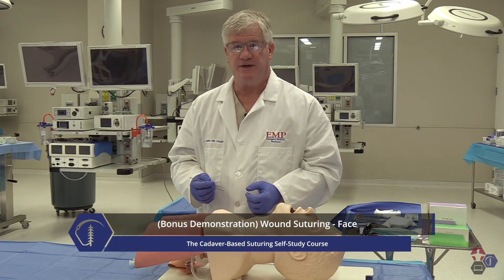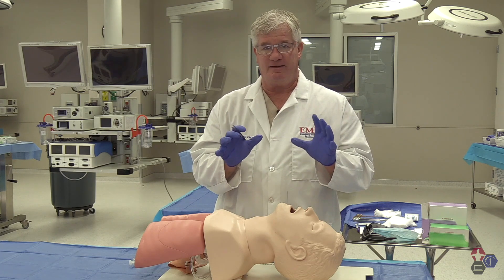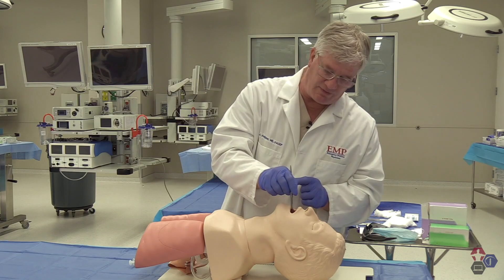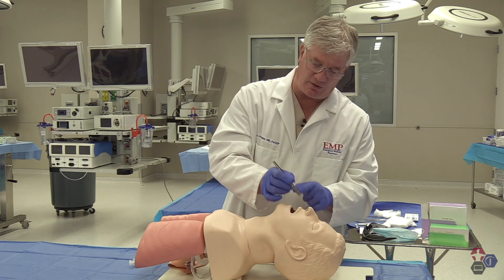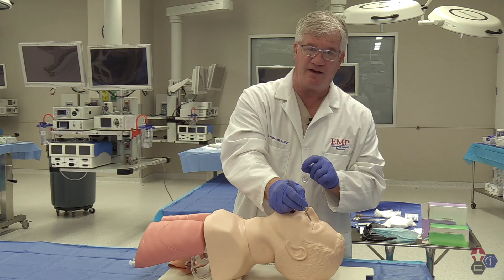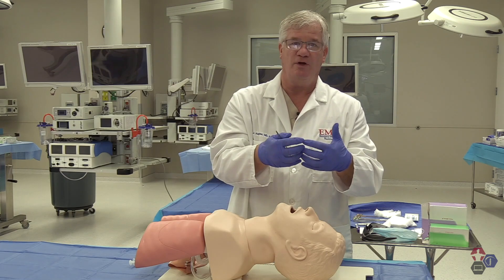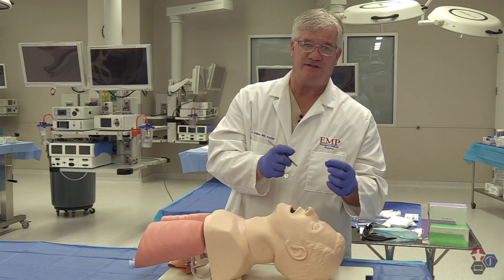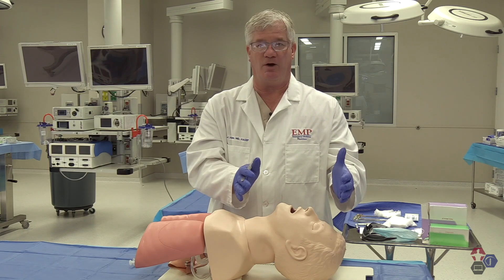Facial Wound Suturing Tips & Tricks - The Cadaver-Based Suturing Course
Facial Wound Suturing Tips & Tricks by Jim Augustine, MD

The Cadaver-Based Suturing Self‑Study Course

The management of cutaneous trauma is an everyday part of emergency medicine and urgent care. Let the Cadaver-Based Suturing Course take your practice to the next level.

- Taught by Dr. Joan Kolodzik, a frontline emergency physician with over 25 years of EM experience and a master’s degree in human anatomy

- Learn the key points and pearls when managing a variety of acute care lacerations

- Learn how to administer nerve blocks and the approach to draining abscesses in-depth

- Advance your skill set to provide your patients with the best possible outcome

- Practice the techniques at home with the Suture Buddy Kit (included) to help reinforce confidence in your new skills

- Bonus demonstrations by Dr. Jim Augustine – learn his approach to wound management with a focus on specific body areas